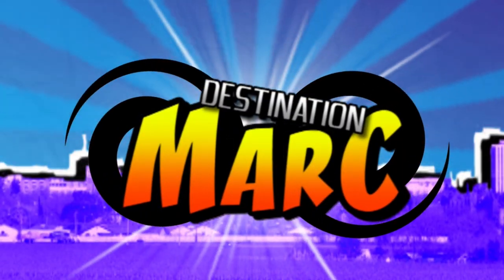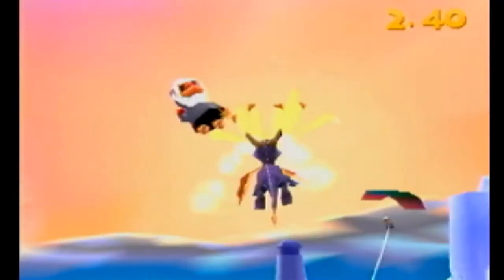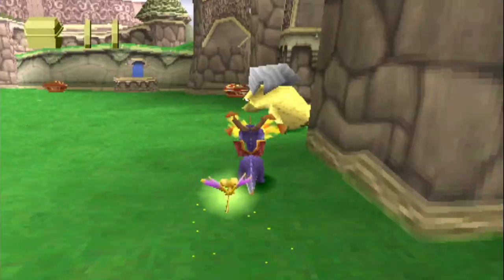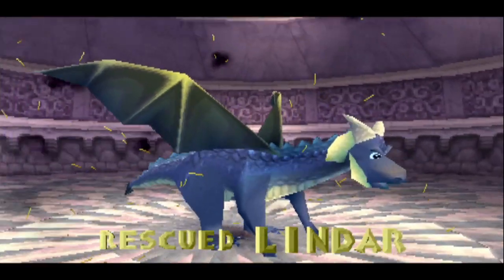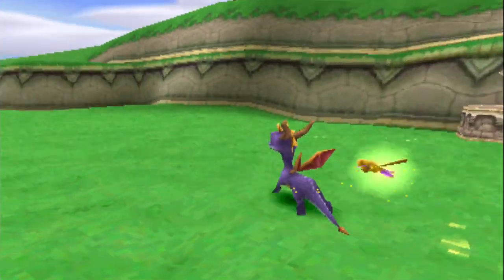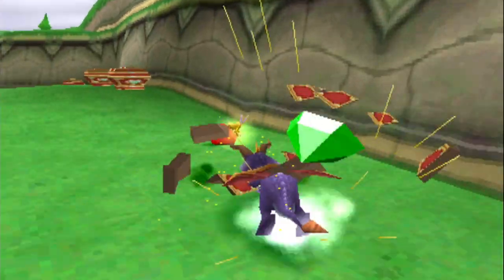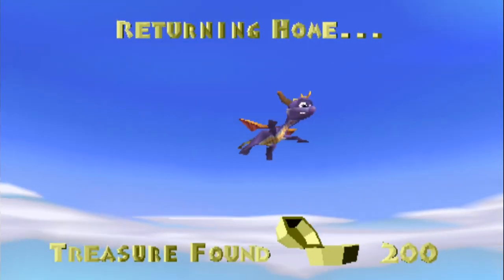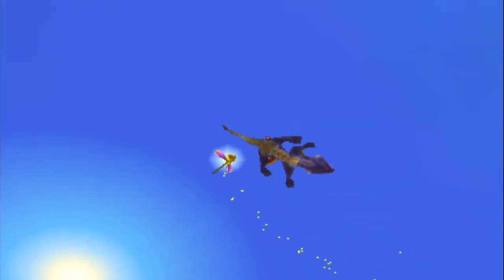One Dash One: Episode 2 - Stone Hill (Spyro the Dragon)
In Episode 2 of "One Dash One" we're heading to the World of Dragons as Miharu and I take a look at Stone Hill from the original "Spyro the Dragon!" How is it designed, and does it make for a good first level? Let's find out! We hope you enjoy!